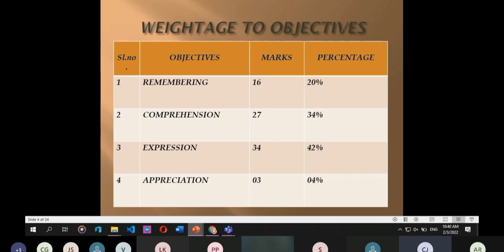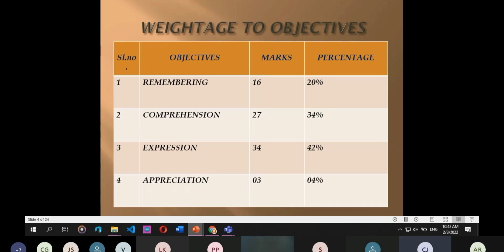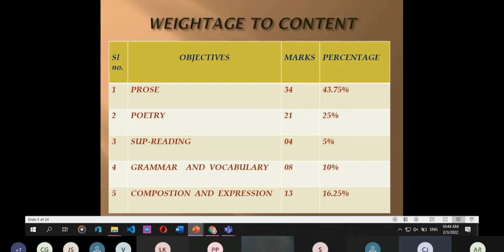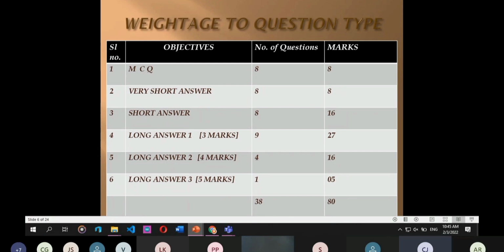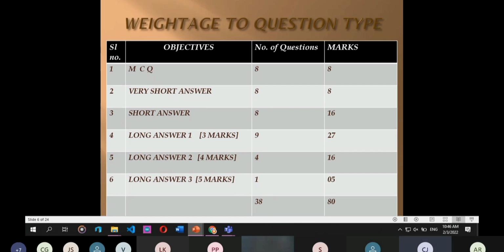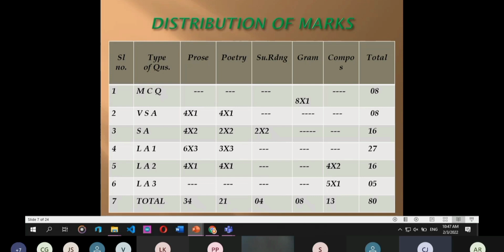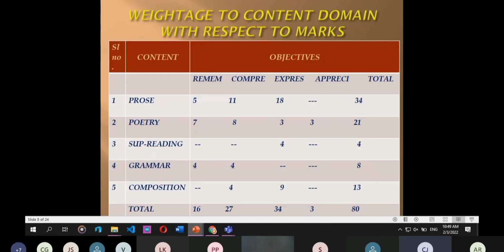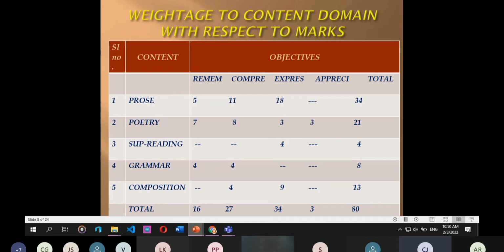english class room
10th std third language english question paper analysis